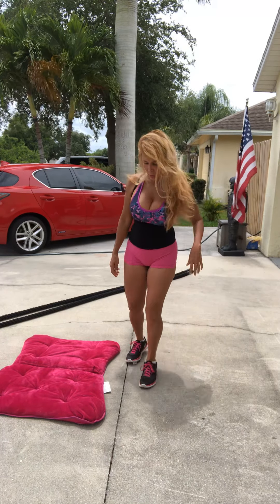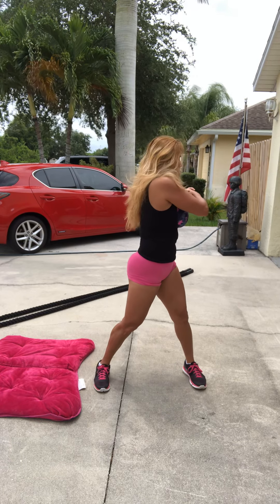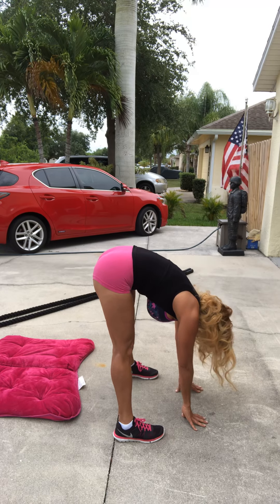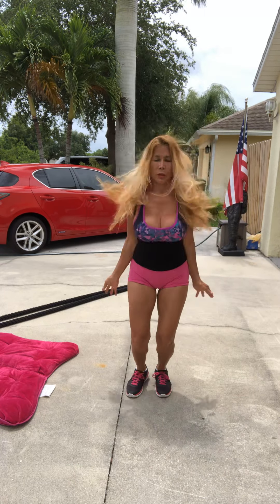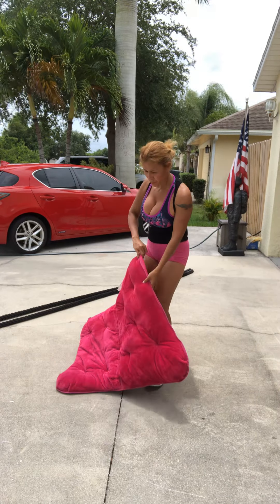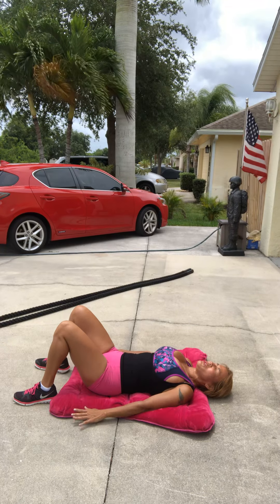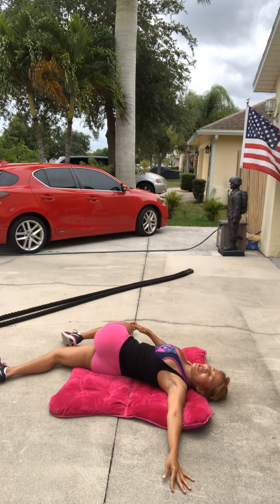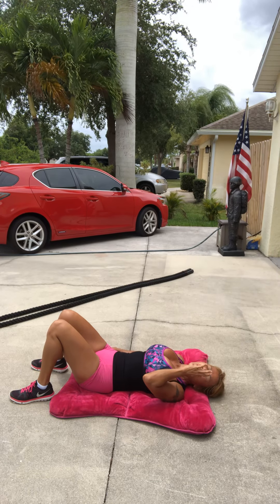Leilani lavender cardio and abs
Cardio and abs.